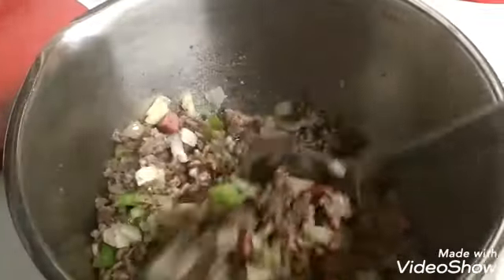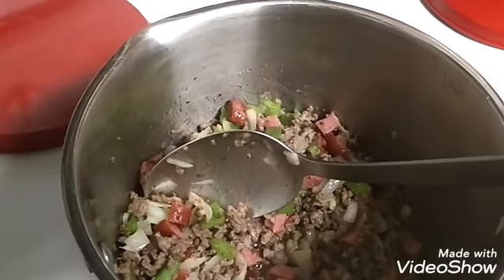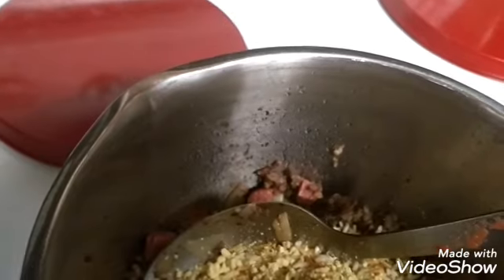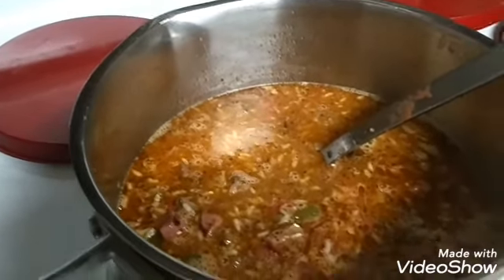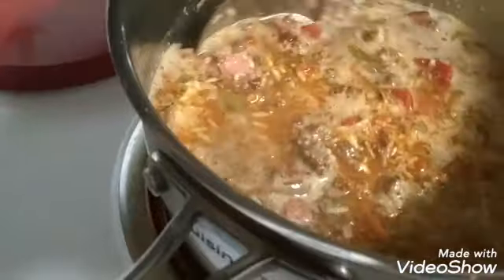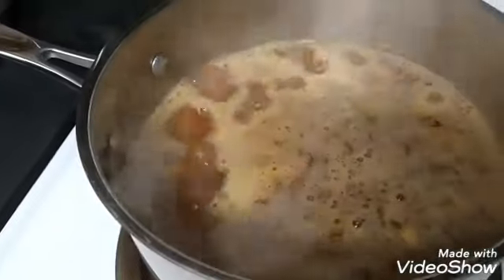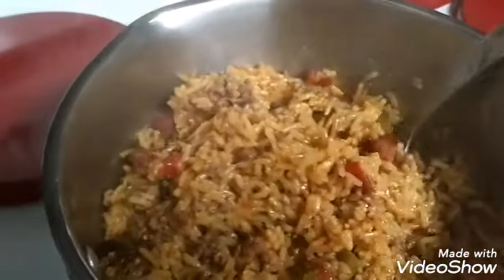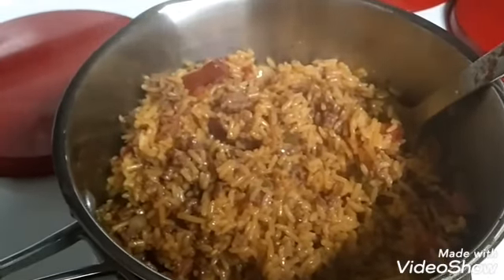How To Make| Resa's House Rice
Resa Richardson cooks the best food I've seen on YouTube in a long time! This recipe is a great family pleaser and she has so many more- links below and in comments.